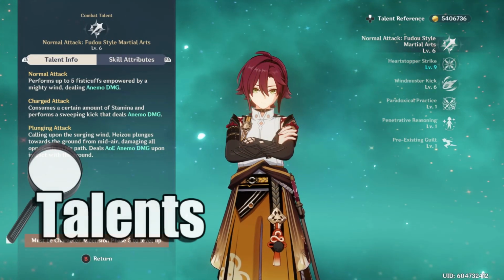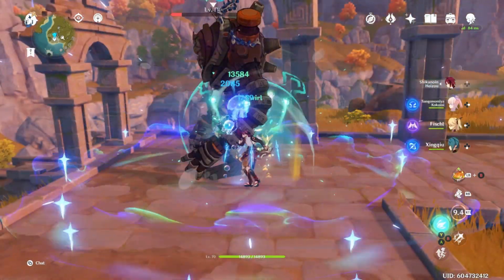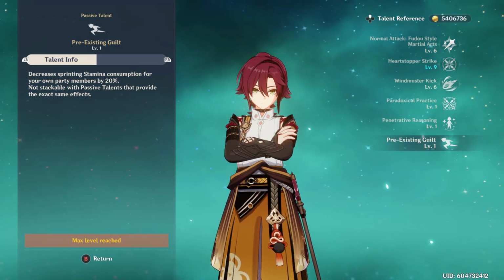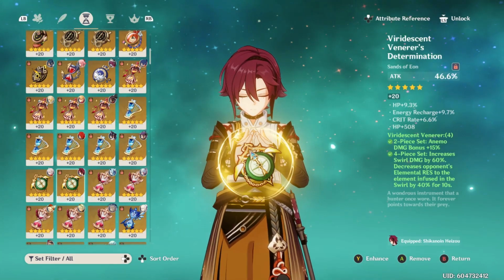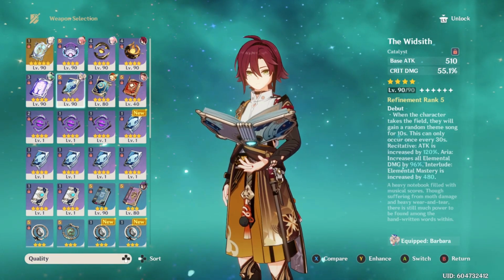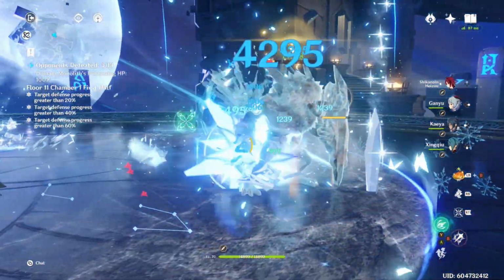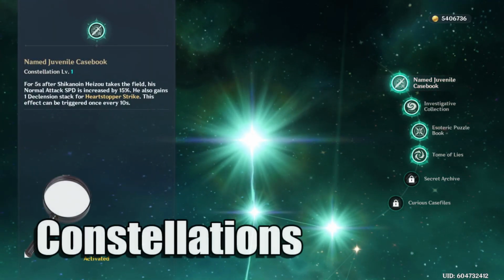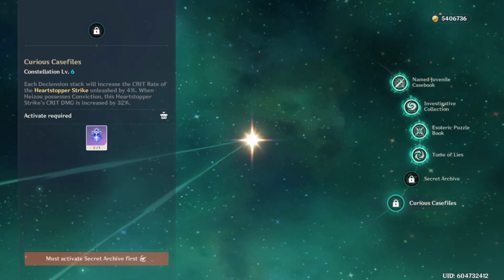How to Heizou - Amazing Anemo DPS/Driver! Genshin Impact 2.8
Punching... but WITH YOUR MIND

0:00 Intro
0:26 Talents
4:36 Artifacts
5:55 Weapons
8:08 Teams
9:19 Support viability
10:12 Constellations
12:07 Thoughts/Outro